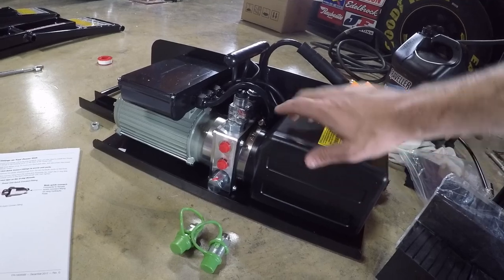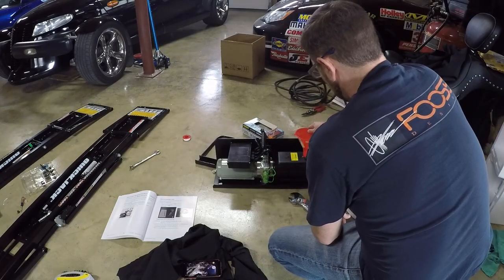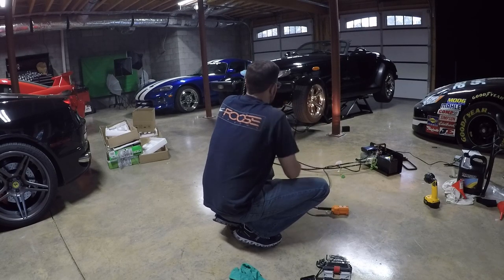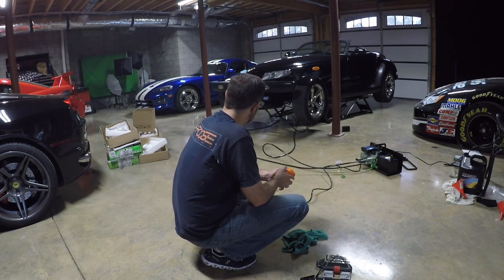BEST $1000 Spent! EASY INSTALL QuickJack BL 5000 Garage Car Lift Setup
Cheap car lift system that is portable. QuickJack setup and installation of the BL 5000SLX car lift system.

Quick Jack 5000

Quick Jack 3000